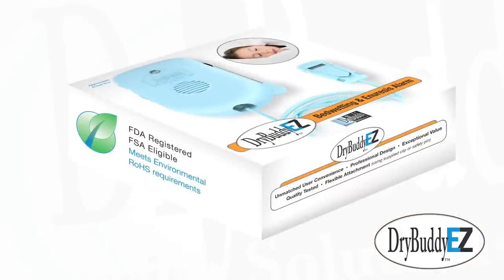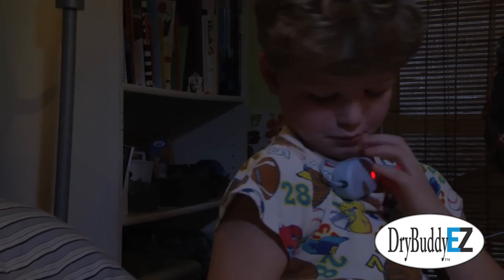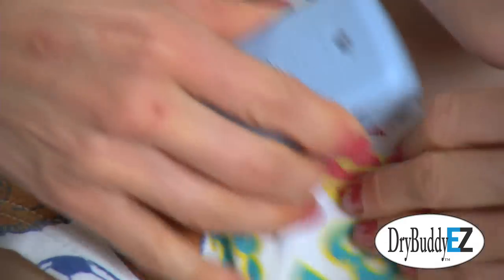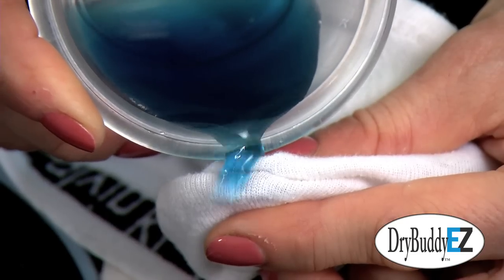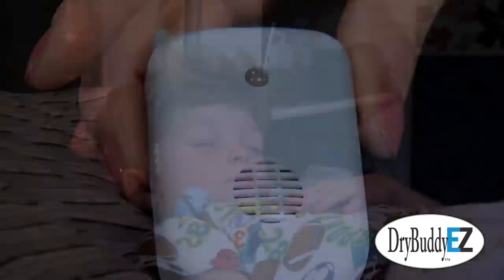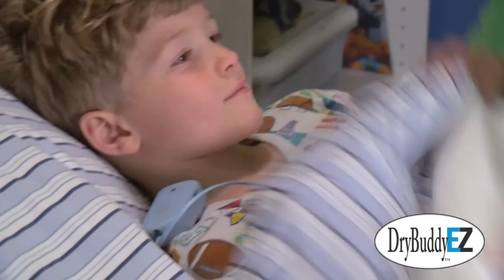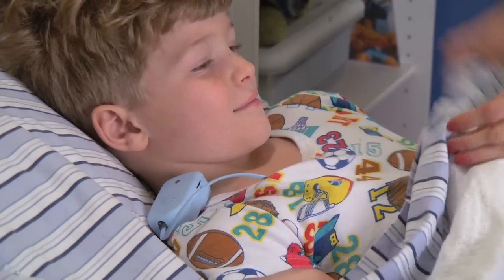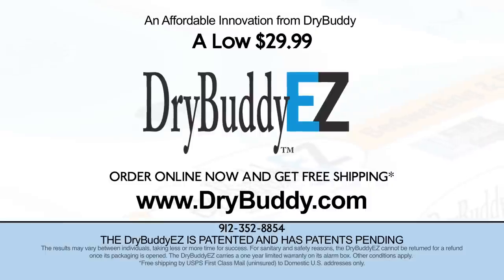DryBuddyEZ. Only $29.99 - Best Value Full-Featured Bedwetting Enuresis Alarm. HD60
* Best full-featured alarm at lowest price. New Patented Model 2 for 2013. Maximum value.
* Combine sound, vibration and light. Loud sound (85dB) has volume control. Low-battery light.
* Hold-Tight sensor clip is easy-to-use and won't come loose. Grips about 50% tighter than other clips
* Light 2 oz. weight (with provided AAA batteries). Convenient clip & safety-pin attachments to shirt.
* Alarm box has 1 year warranty. Don't waste money and time on tapes, pads, or much higher prices.